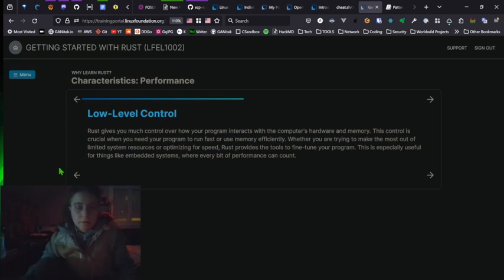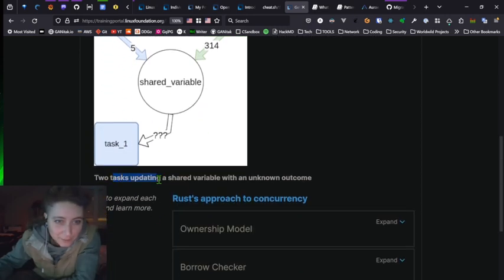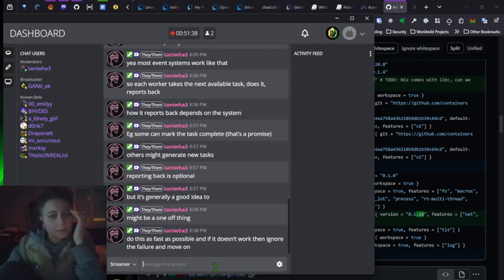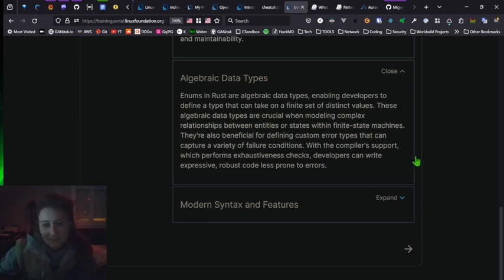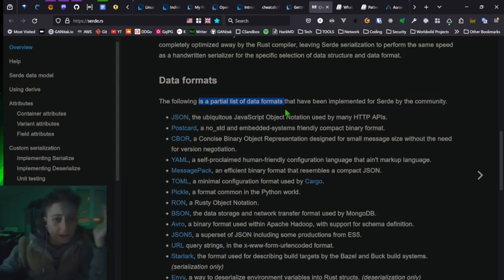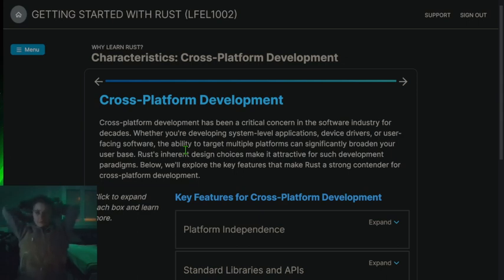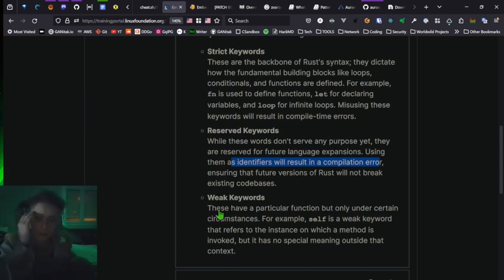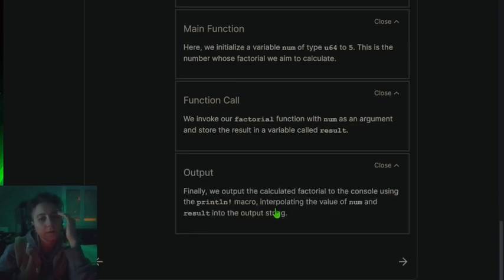24th Day Stream: Rust learning session with Linux Foundation Portal Course LFEL1002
04/01/24
24th Day Stream:
Part 1

Rust learning session with Linux Foundation Portal Course LFEL1002
Chat about automations and AI, gaming platforms in Twitch chat :)

Chapter 2. Why Learn Rust
Chapter 3. Basic Rust Programs

Chat input from : 36'